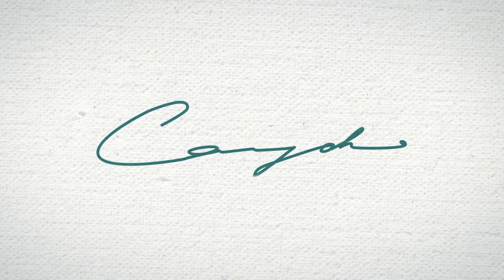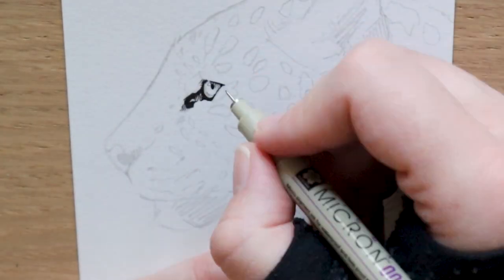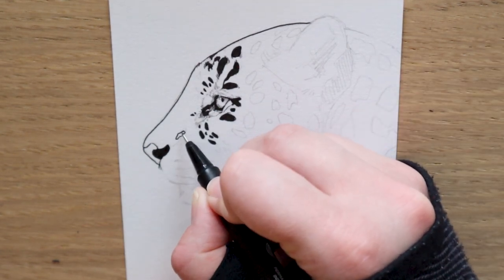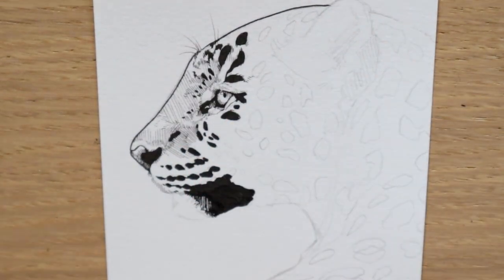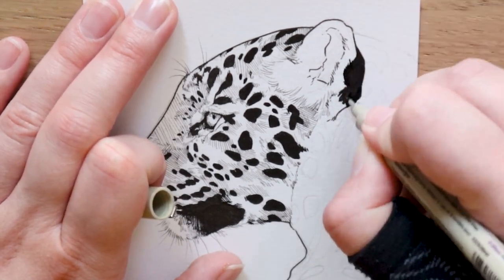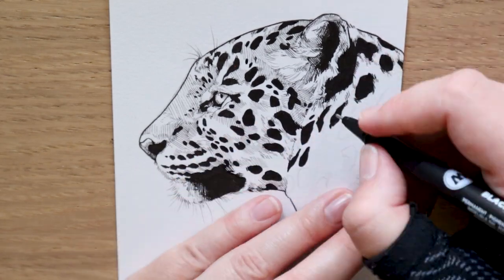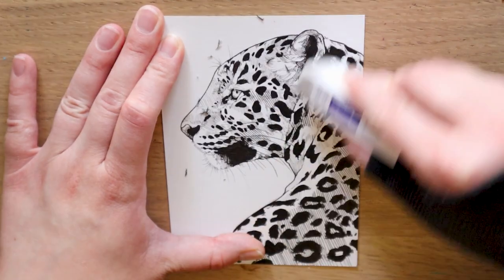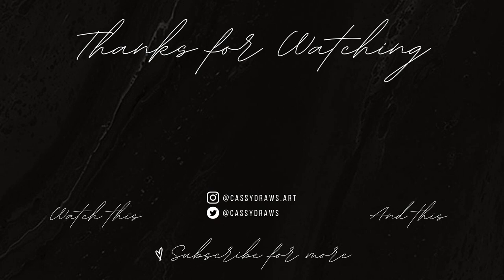Drawing Big Cats in Ink // Leopard Drawing Tutorial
Today's video is all about drawing big cats in ink, specifically a leopard! After my latest video, I was asked quite a bit about my ink drawing techniques, and wanted to share my tips and tricks in this pen drawing tutorial! Grab your pens, paper and eraser and lets get started on this leopard drawing tutorial!

＊✿❀  SUPPLIES: ❀✿＊

Want to access behind the scenes, and exclusive perks? Join an elite sticker, and print club? Memberships start at 2$ (CAD) a month, and feature all kinds of unique perks and rewards for signing up!

＊✿❀  ART LESSONS: ❀✿＊

Interested in learning how to paint in acrylic? I have partnered with Etchr Studios, to bring you exclusive acrylic painting videos via their traditional art learning platform!